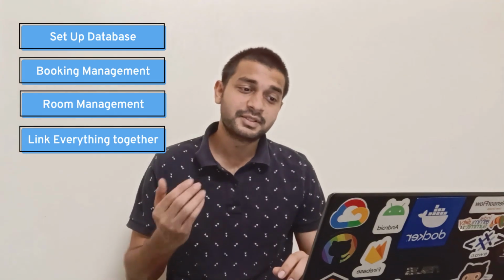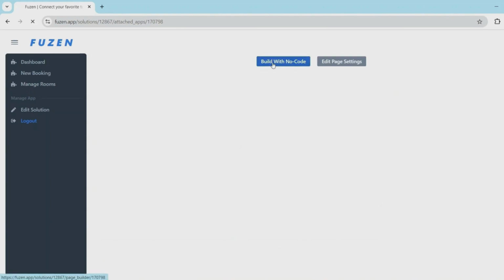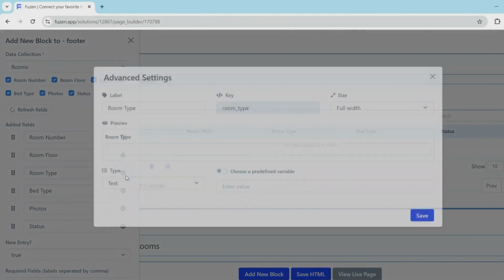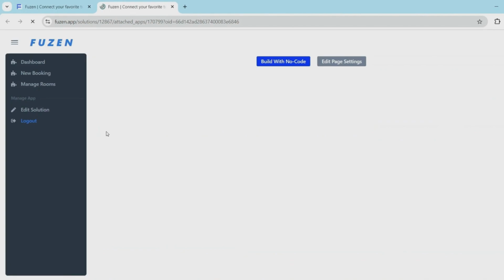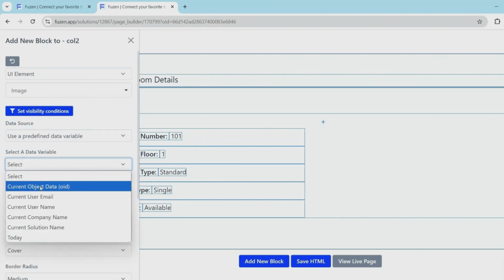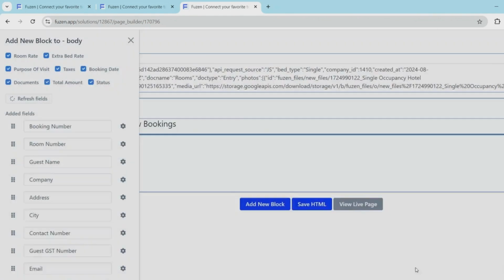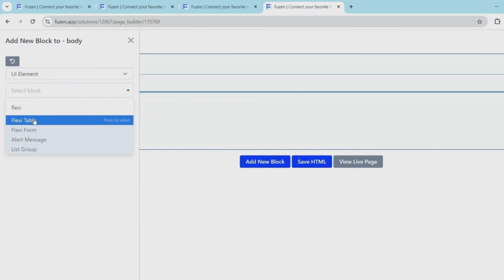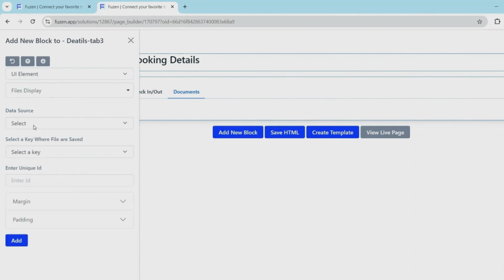Build a Hotel Management System without Coding | Easy No-Code Tutorial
Learn how to build a hotel management system without writing a single line of code!

Perfect for beginners or anyone looking to streamline hotel operations easily and efficiently. Watch now and simplify your hotel management today!